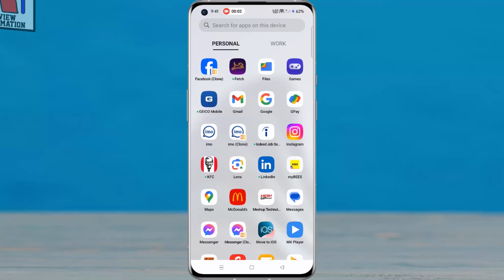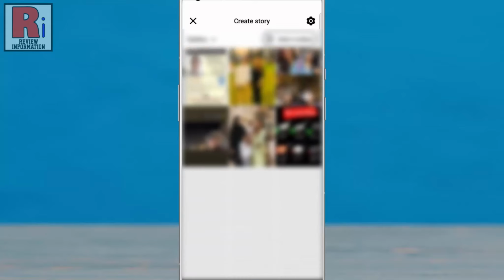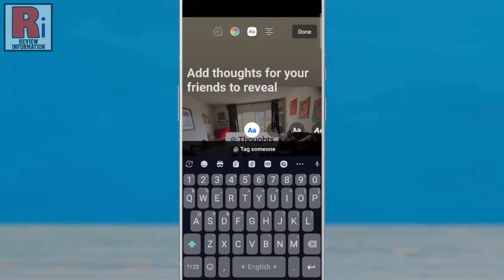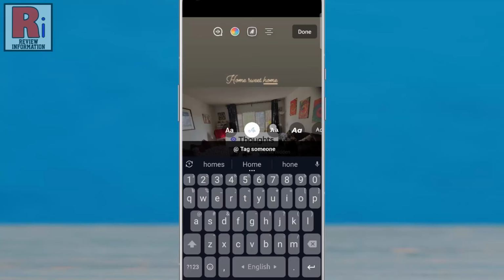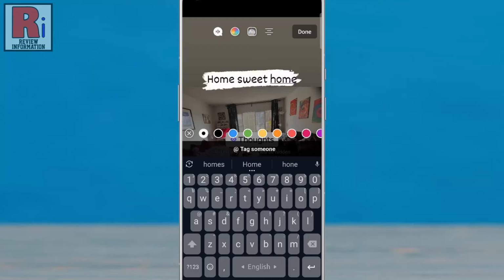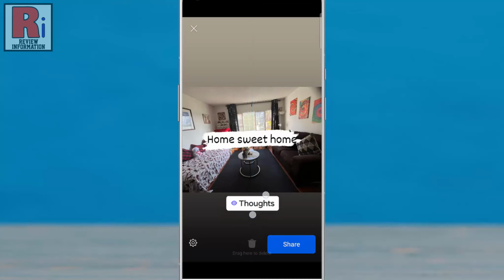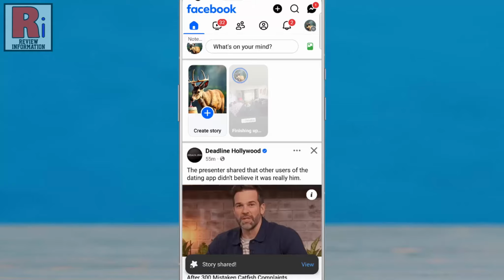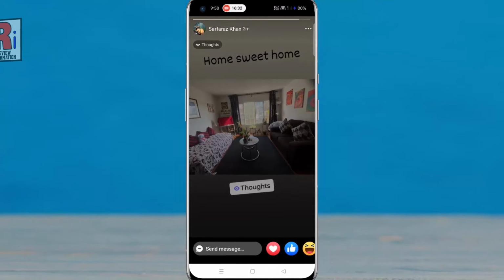Share Hidden Thoughts with the New 'Thoughts' Sticker on Facebook!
In this video, I’ll show you how to share hidden thoughts with the brand new 'Thoughts' sticker on your Facebook Story!

This fun and interactive feature allows you to add a personal touch to your stories and let your friends reveal your original thoughts with just a tap. Whether you're sharing funny, inspirational, or deep thoughts, the 'Thoughts' sticker is a great way to engage your audience. Follow along with our easy step-by-step guide to master this new feature and elevate your Facebook game.

👉 What you'll learn in this video:
~ How to add the 'Thoughts' sticker to your Facebook Story
~ How to customize your text, font, and background
~ How to make your thoughts interactive with the new sticker
~ How to share your original thoughts with friends
~ Tips on using this feature to engage with your followers